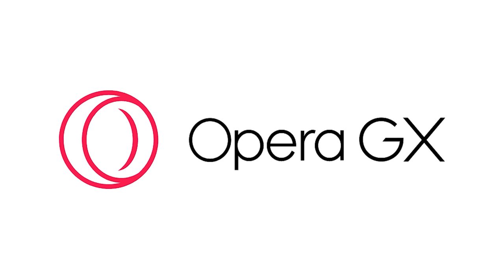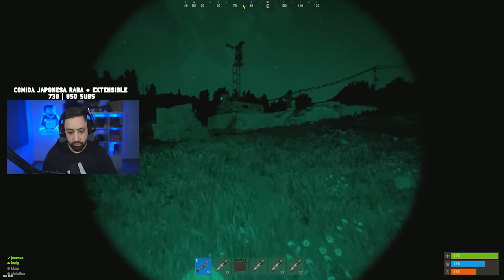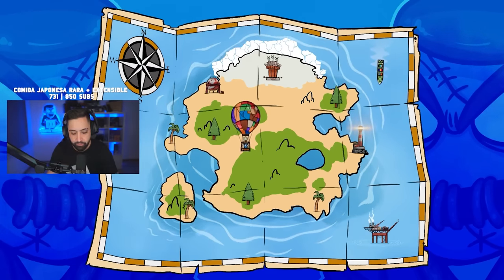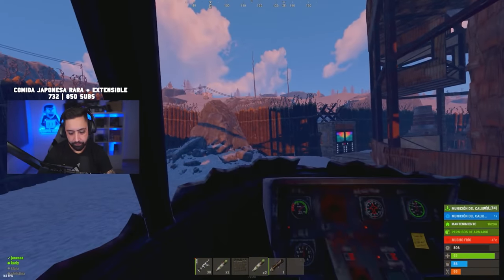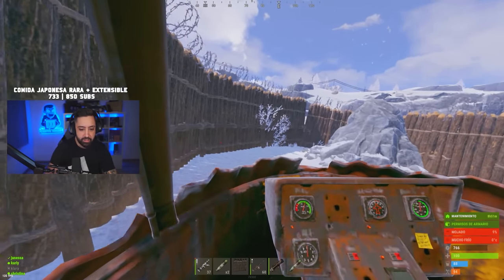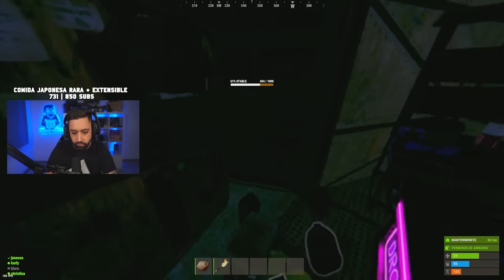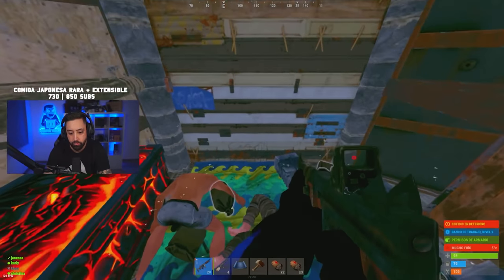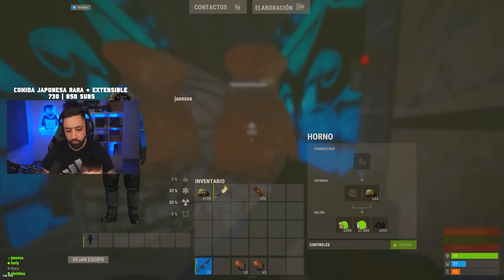Este RAID se nos COMPLICA demasiado. | FINAL DE WIPE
💻 INFORMACIÓN SETUP

PC GAMING
• T.Gráfica [MSI Ventus x3 3080TI]
• Procesador [Intel I9 12900K 3.2Ghz]
• Placa Base [Aorus Z690 ELITE DDR4]
• Disco duro [1 TB Samsung 980 PRO M.2]
• Memoria Ram [8GBx2 Patriot Memory Viper 4400mhz]
• Refrigeración [AORUS x360 Waterforce]
• Caja [Nox Hummer TGX]
• Fuente de Alimentación [Phanteks 1200w]
Monitores
• Monitor [SONY INZONE M9 144HZ 4K ]
• Monitor X2 [ASUS VP249 IPS]

Periféricos
• Ratón [Logitech G PRO X SUPERLIGHT]
• Teclado [Razer Huntsman]
• Cascos [SONY INZONE H9 Wireless 7.1]
• Silla [Arozzi Vernazza]
• Alfombrilla [Razer Gigantus V2 XXL]
• SAI [Salicru 2200VA]
Streaming
• Cam Principal [Sony Alpha A5100]
• Micrófono [Shure SM7B]
• Mesa de mezclas [TC Helicon GoXLR Mini]
• Foco de luz x2 [Elgato KeyLight]
• Soporte de Micro [Elgato Wave Mic Arm]
• Stream Deck [Elgato Stream Deck]
• Capturadora Cámara [Elgato HD60 Pro]
• Capturadora Interna [Elgato 4K60 MK.2]
• Alimentador Micrófono [Cloudlifter]